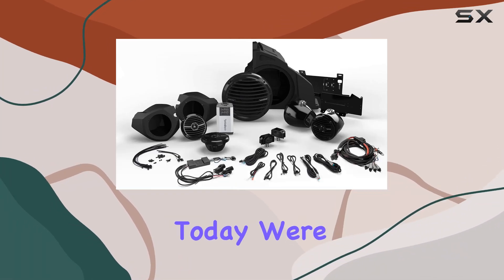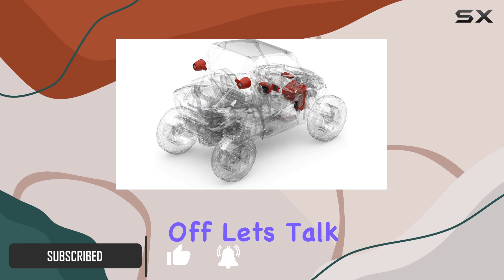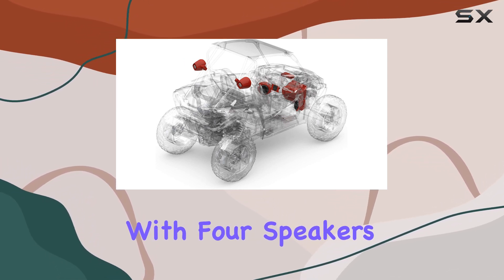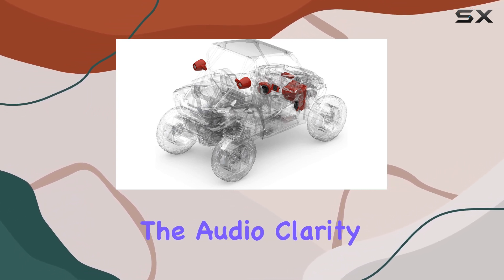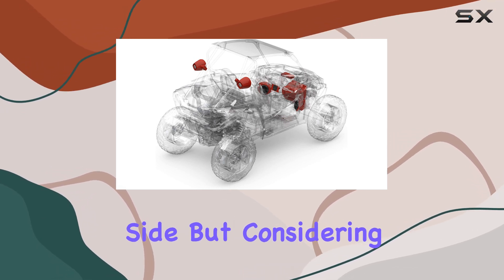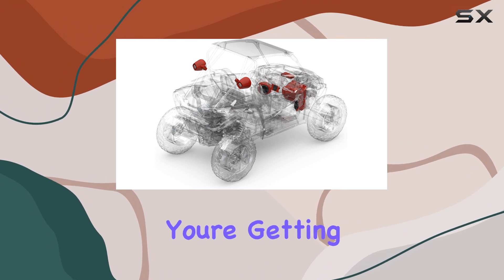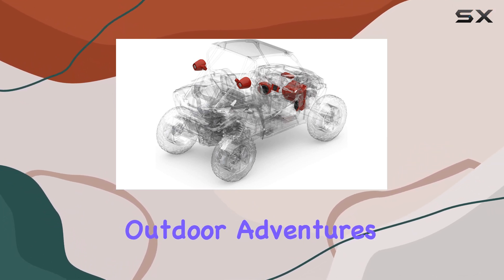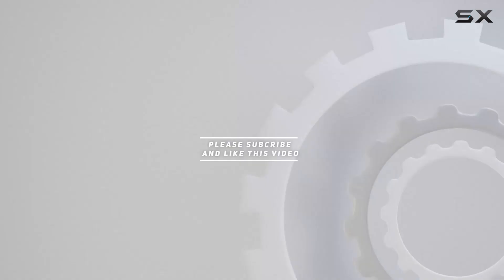Rockford Fosgate RZR14RC-STAGE4 Stereo Kit: Elevating Your Outdoor Audio Experience!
0:00 Intro
0:06 Review

Things that we mentioned in this video:
Rockford Fosgate RZR14RC-STAGE4 Stereo : B07PHH66Y7